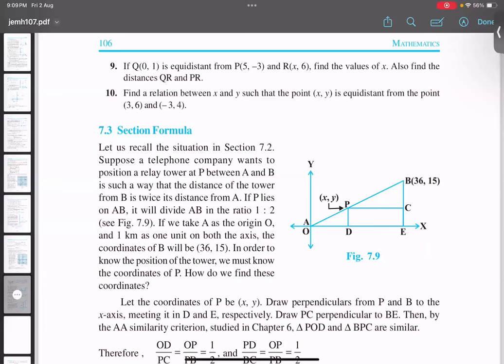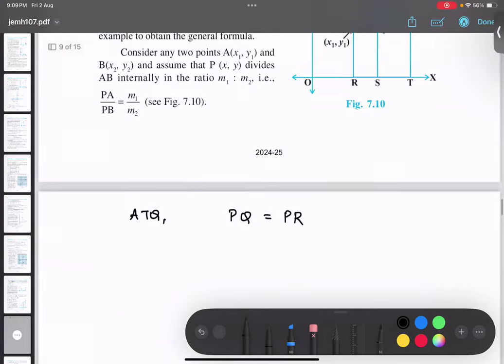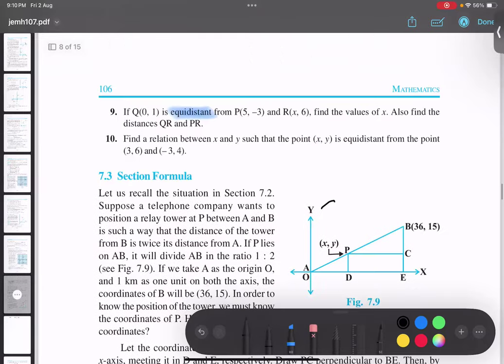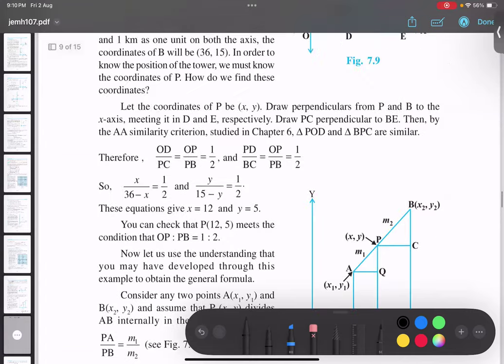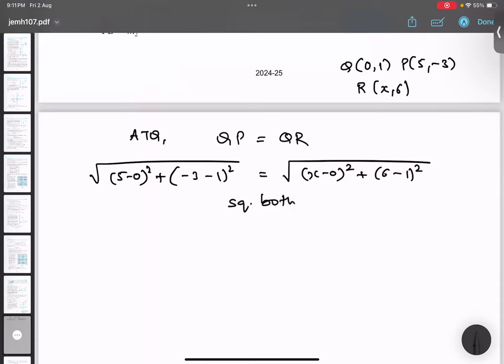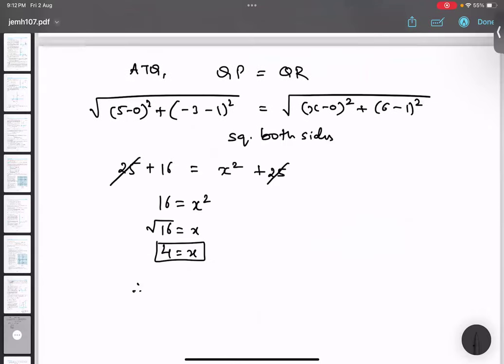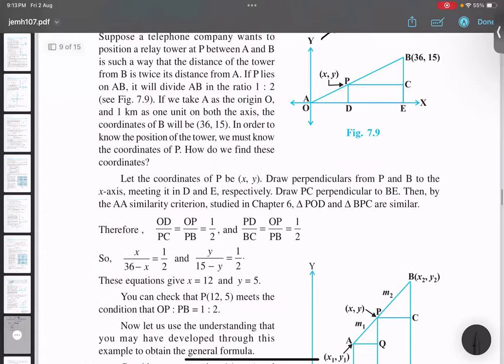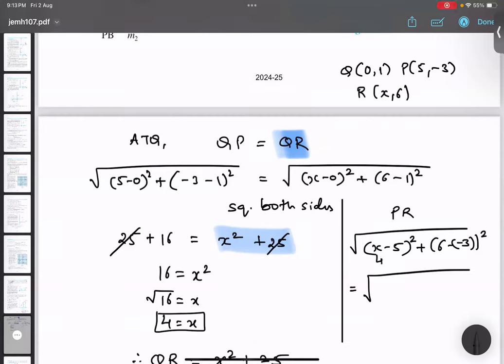#5 Q9 | If Q(0,1) is equidistant from P(5,-3) and R(x,6), find the value of x.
In this video You will be able to solve the question:
If Q(0,1) is equidistant from P(5,-3) and R(x,6), find the value of x. Also find the distances QR and PR.

You can call to join the online class at 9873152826

If Q(0,1) is equidistant from P(5,-3) and R(x,6),
find the value of x.
which is equidistant from,
equidistant question,
application of distance formula,
learn with tushar,
How distance formula was derived,
What is distance formula,
distance formula,
coordinate geometry,
coordinate geometry class 10,
live class,